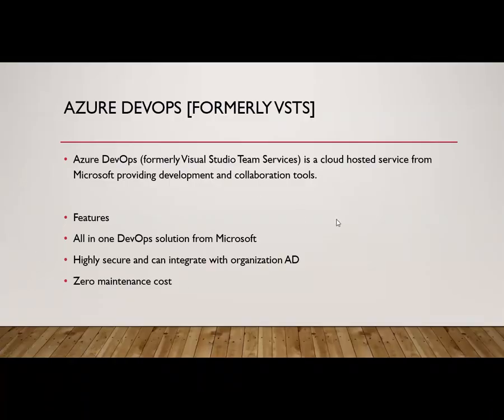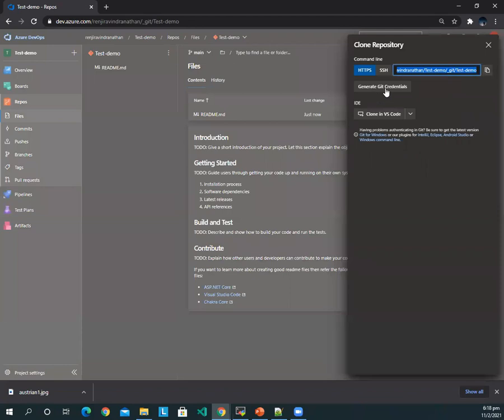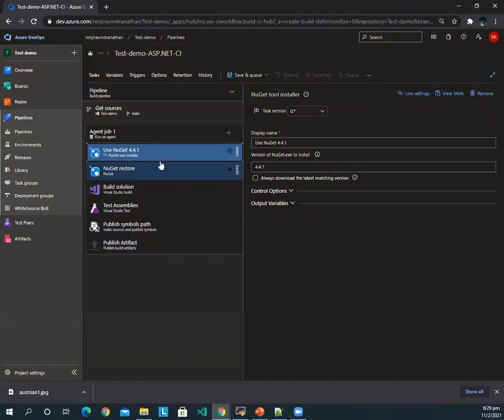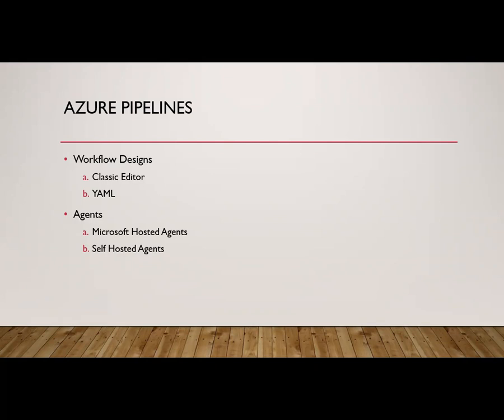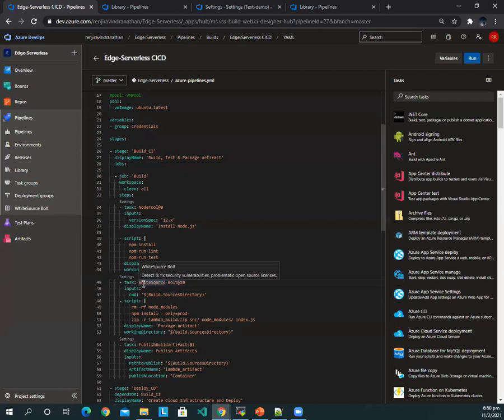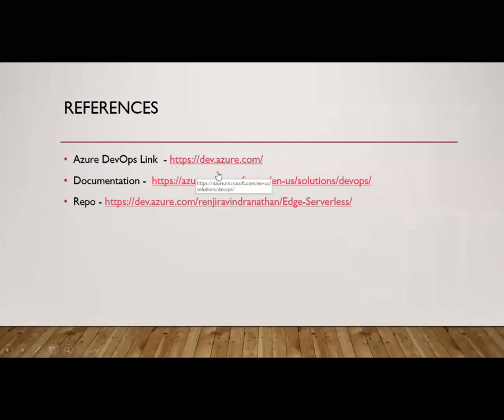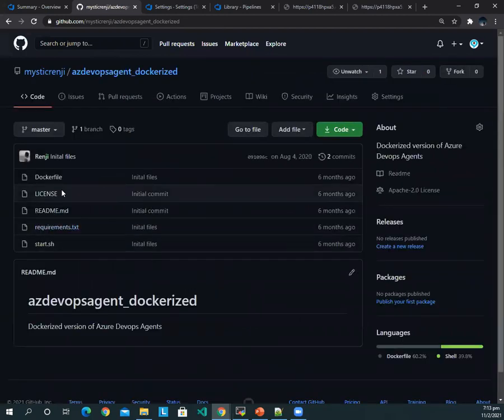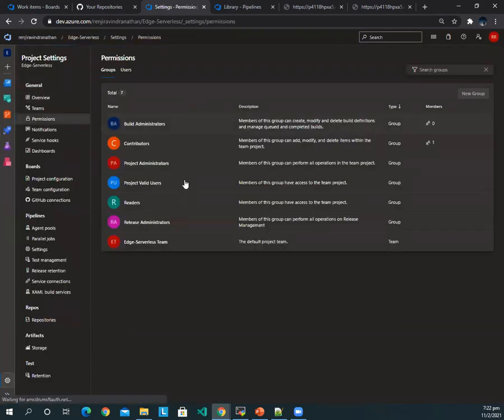Azure DevOps Services - Session covering basics with Serverless example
This session covers the basics of Azure Devops ,includes a demo with a serverless solution